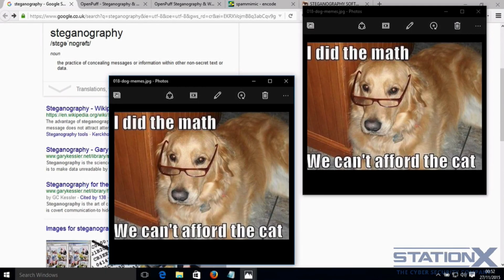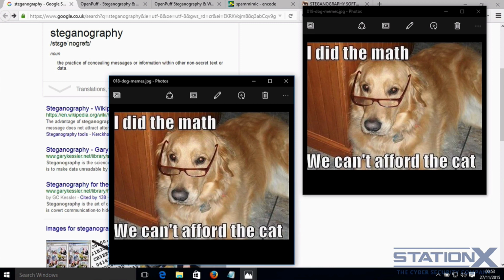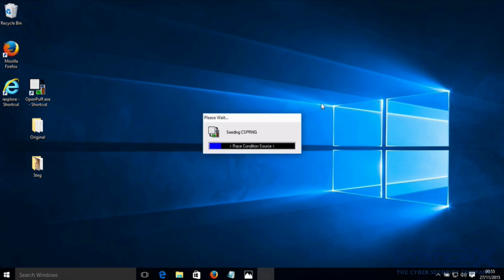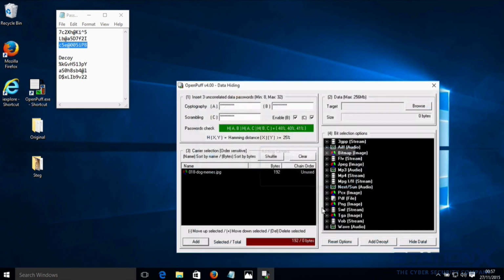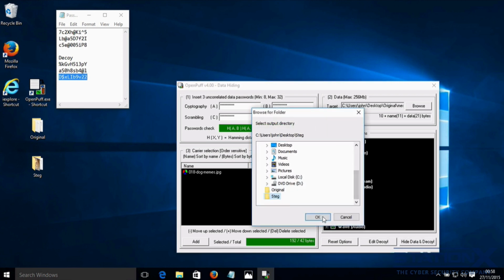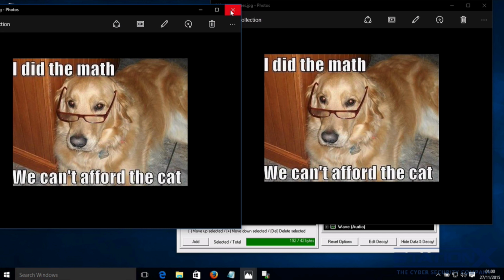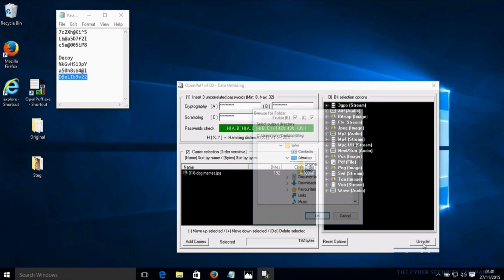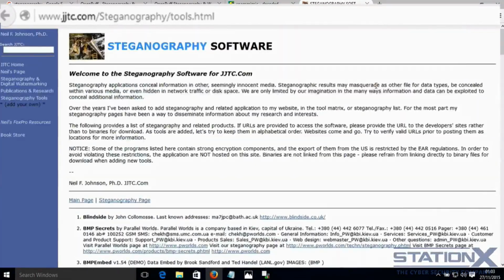What is Stenography?